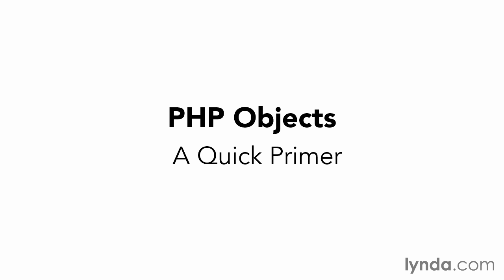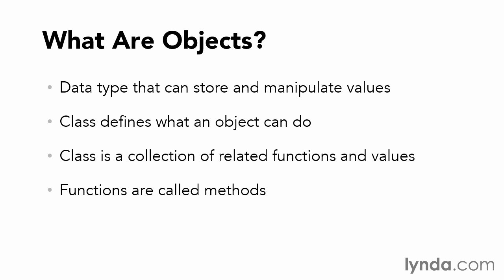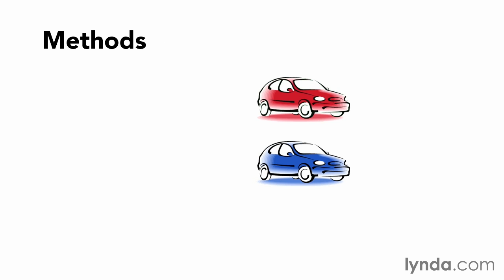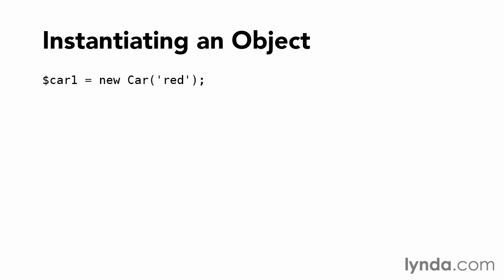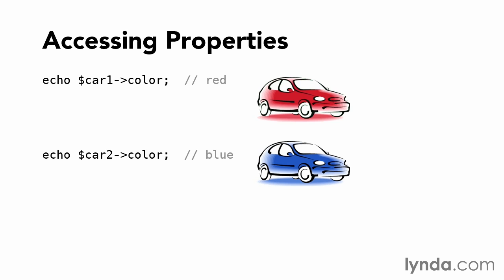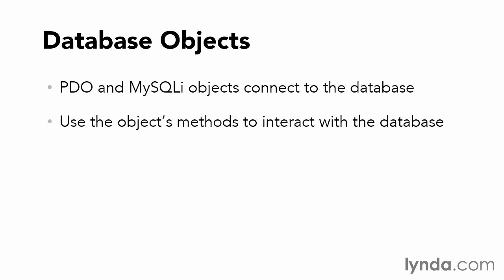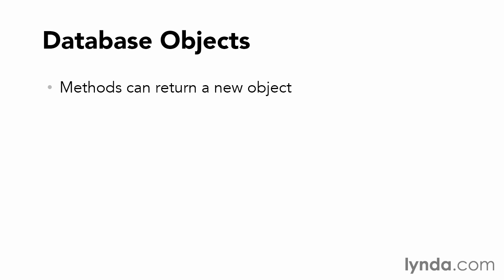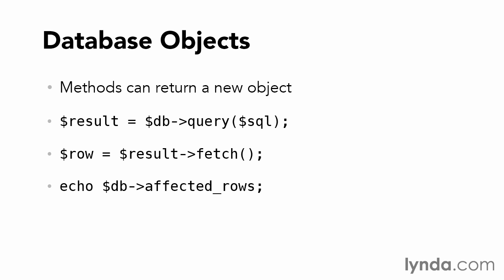01 05 A quick primer on using PHP objects